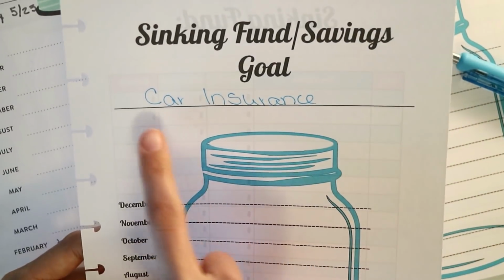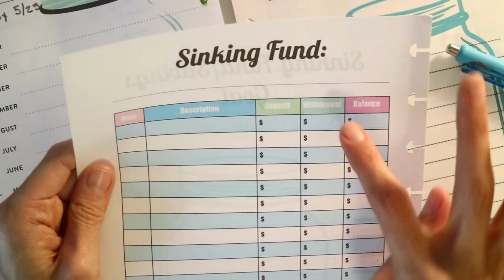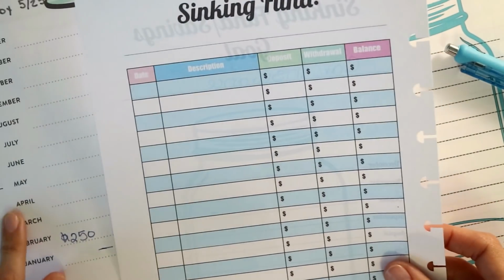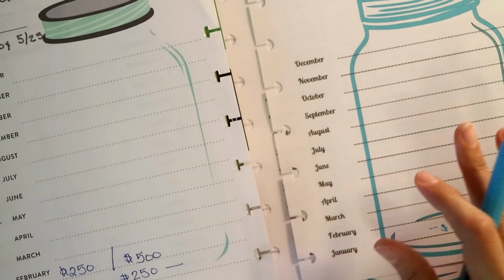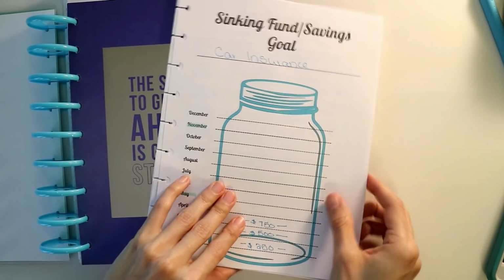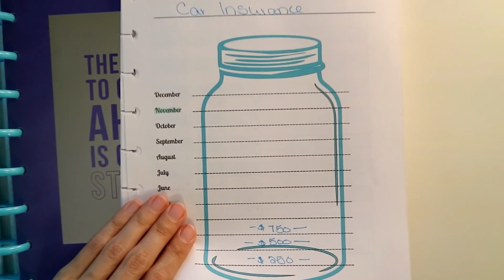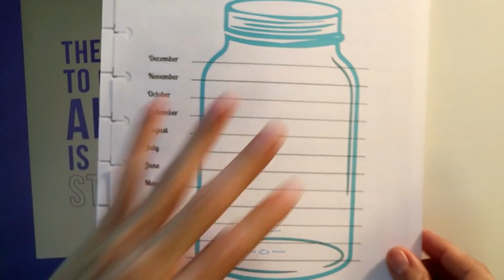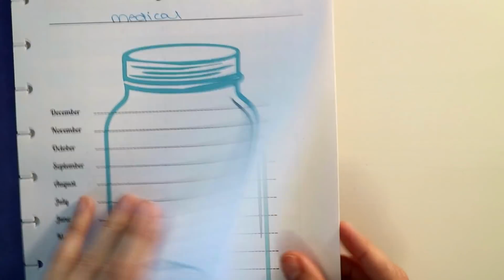March 2018 Sinking Funds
Today I am reviewing our March sinking Funds using the Happy Planner Budget Edition as well as some of my own print outs.

The bank I use for my Emergency Fund and Sinking Funds is Synchrony Bank.

If you would like to purchase the sinking fund mason jar with register printable, click the

If you would like to purchase the expense tracker printables, click the

If you have any questions or comments, please leave them down below. I would love to hear from you and how you are doing with your budget so far.